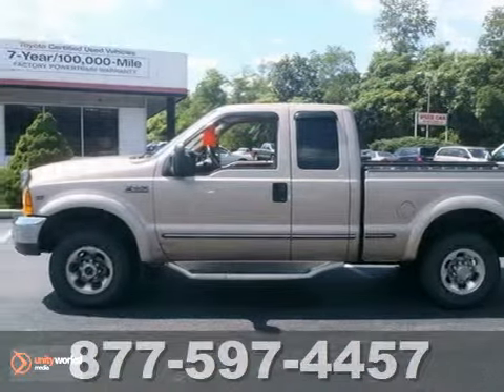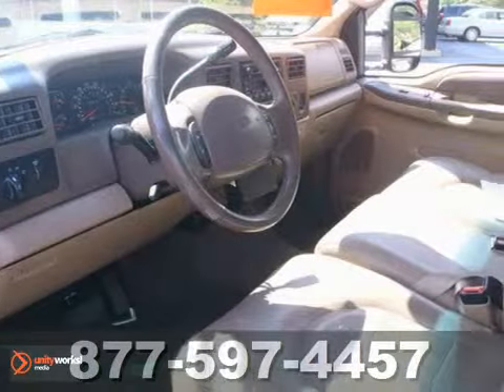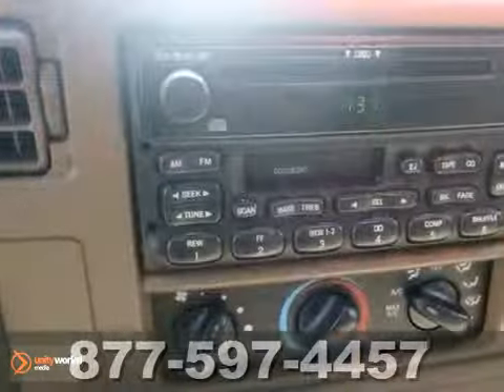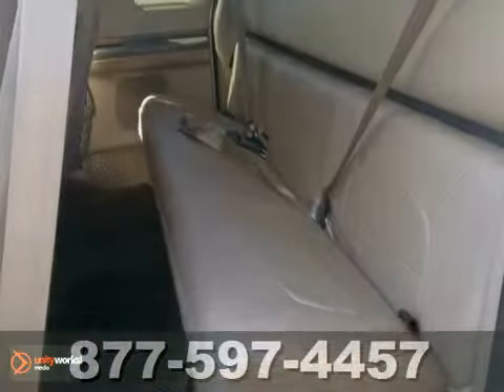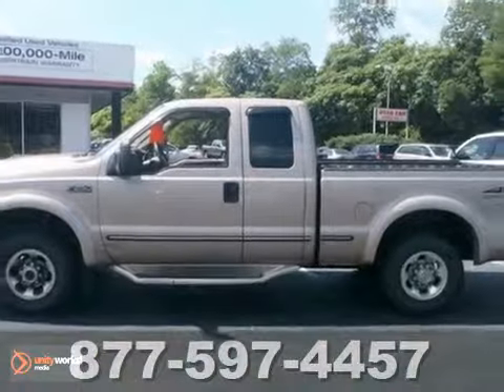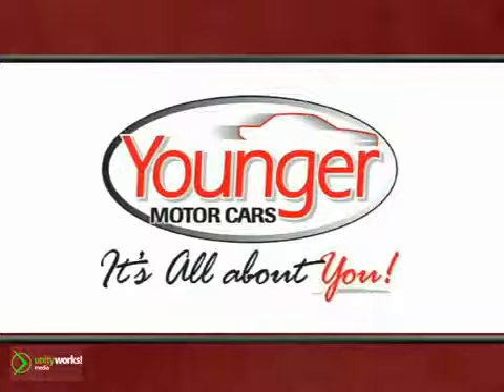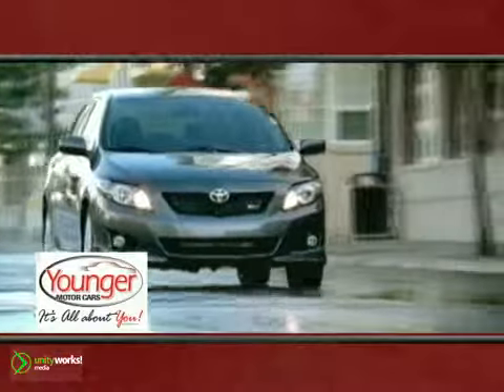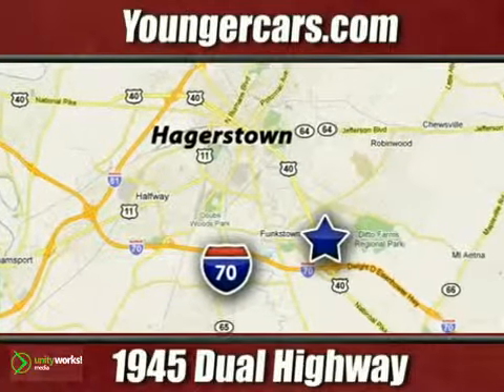1999 Ford Super Duty F-250 #7271501 in Frederick MD - SOLD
SOLD - If you are looking for real value on a great used car, Younger Toyota Scion Mitsubishi invites you to call and make an appointment to view this 1999 Ford Super Duty F-250, stock# 7271501. We are conveniently located near Frederick MD Hagerstown, MD and known for our great selection, reliability and quality. Call to take a look at this 1999 Ford Super Duty F-250 today.

1945 Dual Highway
Frederick MD Hagerstown MD, 21740